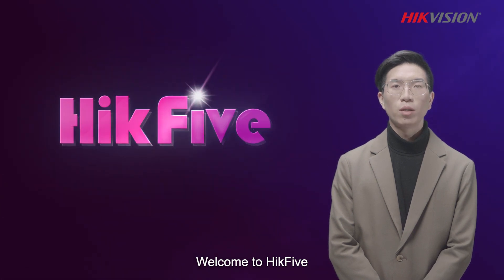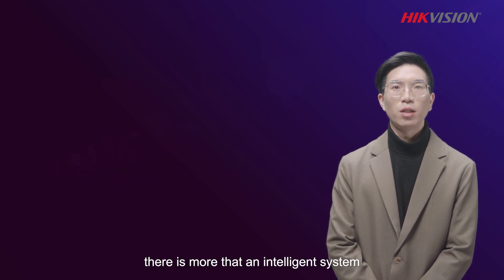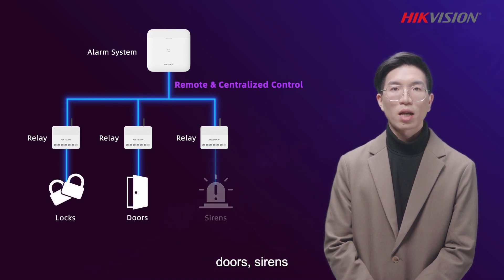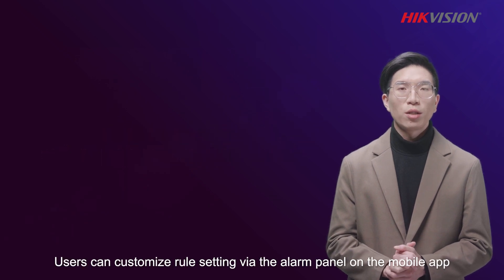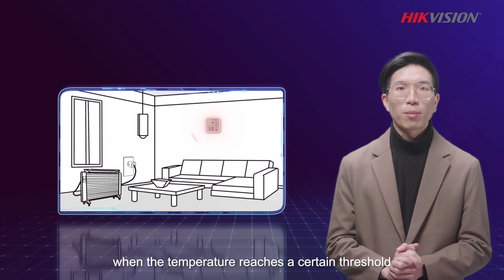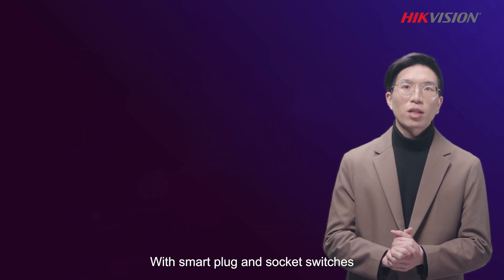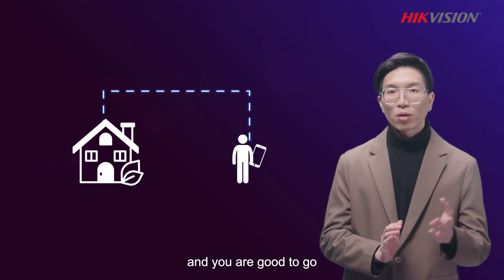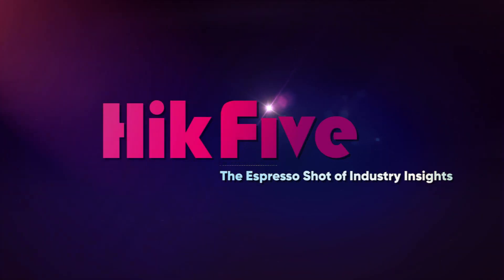【HikFive】Alarm Series EP4 - Smart Automation for Added Security and Comfort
This video is about smart automation. It refers to remote and centralized control and automation of electric locks, doors, sirens, and other appliances by setting linkage rules with the alarm system. Users can automate their system by setting schedules or various triggered events, with ease and centralized control on a smart phone.